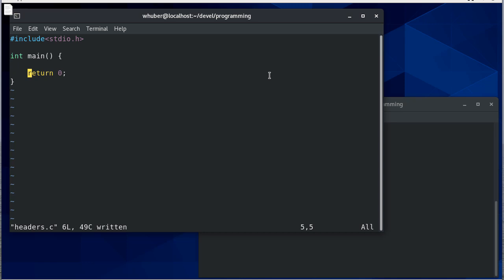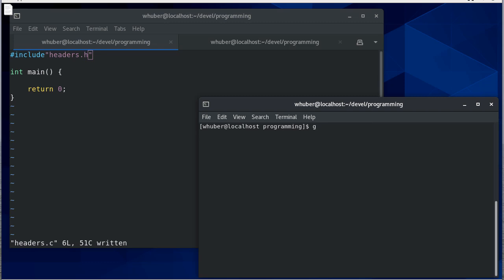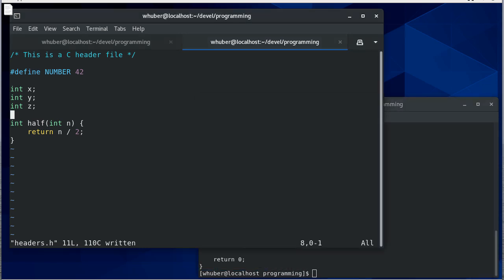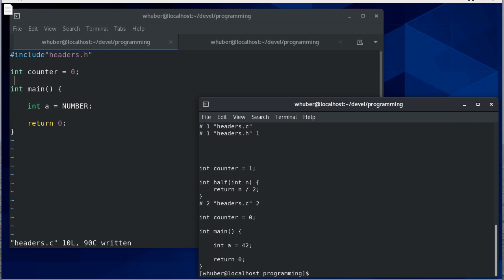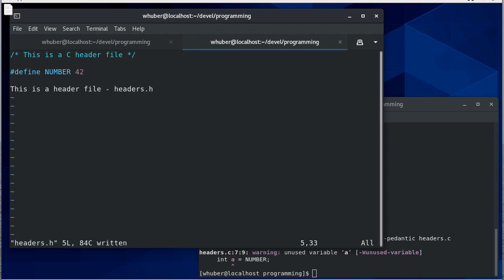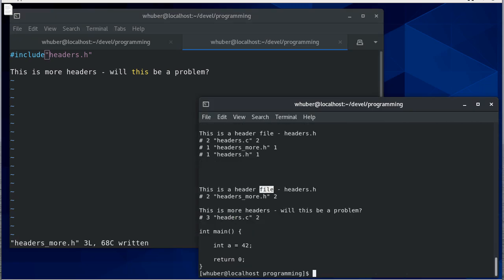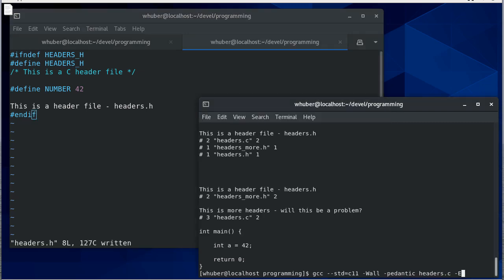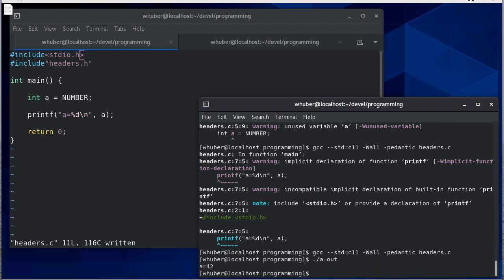Header Files & the C Preprocessor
0:30 - Writing a header file
1:00 - Including a local header file &
1:14 - Running the C preprocessor with gcc (-E flag)
2:54 - Designing a header file
4:33 - Using guards to prevent duplicate includes
7:35 - Why we include stdio.h